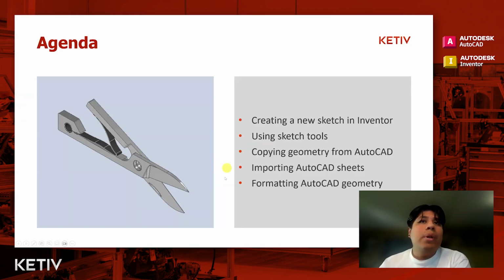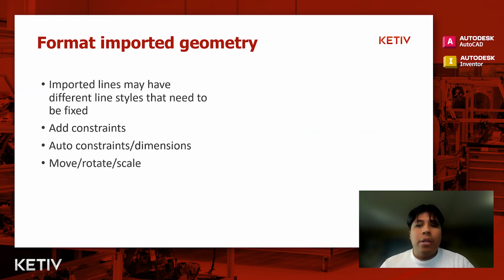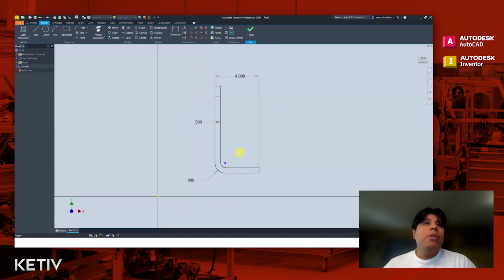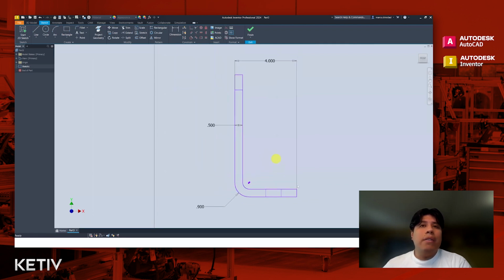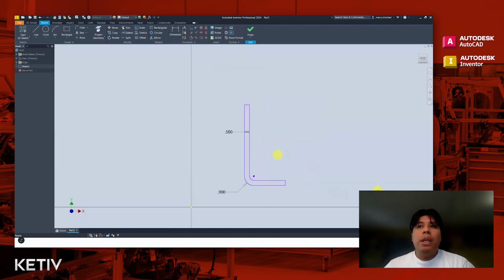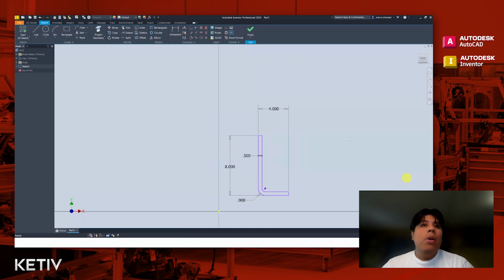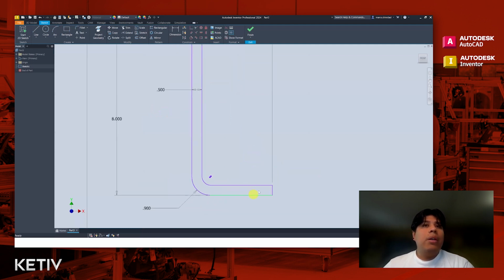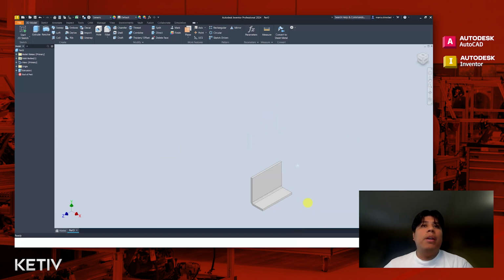Formatting Imported Geometry in Autodesk Inventor | AutoCAD to Inventor 101 [KETIV Virtual Academy]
Welcome to AutoCAD to Inventor 101: Part 3 - Formatting Imported Geometry in Autodesk Inventor
Get the file from the video, and unlock the full series
Format and fully constrain imported AutoCAD geometry in Inventor!

Learn how to finalize your imported AutoCAD sketches in Autodesk Inventor by cleaning up line styles, adding constraints, and fully dimensioning your geometry. Follow an experienced Application Engineer as they demonstrate tips for merging split lines, leveraging the Auto Dimension tool, and anchoring your design to the origin—all before creating your final 3D features. This is the perfect next step in your journey from 2D to 3D!

Ready to learn more? Go further with your transition from 2D to 3D design